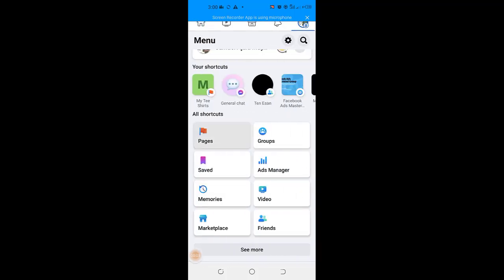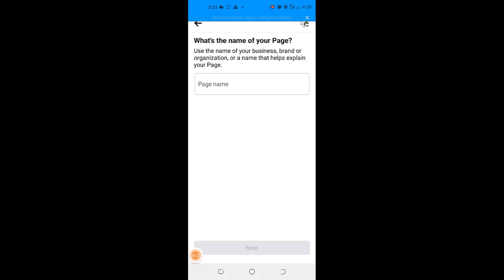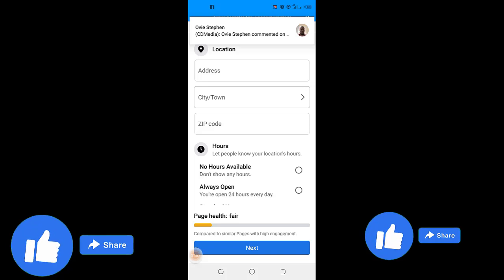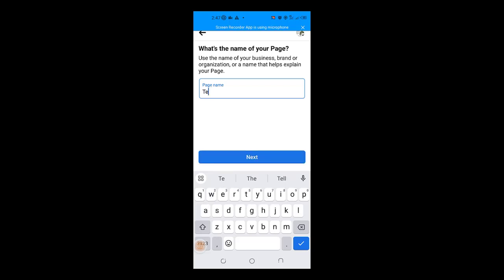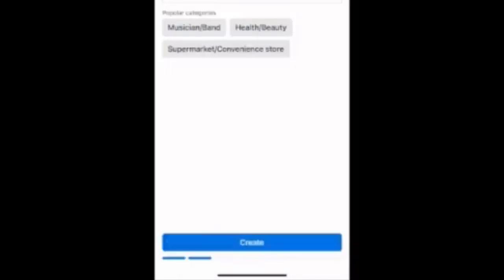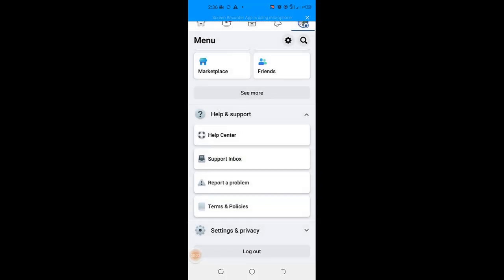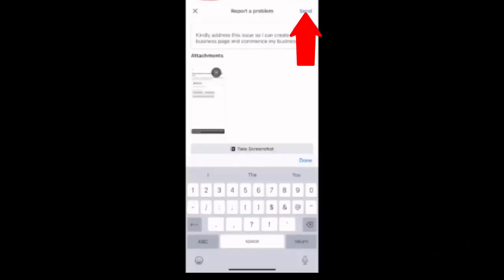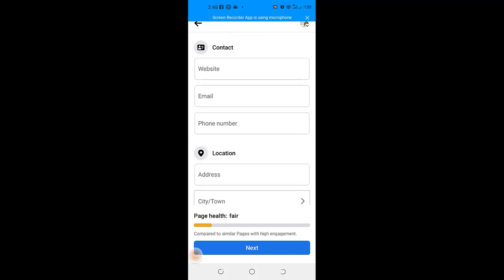You Have Created Too Many Pages Recently Please Try Again Later FIXED!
If you are not able to create Facebook Page in 2023 because Facebook always shows you the notification:  You Have Created Too Many Pages Recently Please Try Again Later, then this is the solution to the problem!

cannot create page, you have created too many pages in a short time. please try later
you have created too many pages recently. please try again later
you have created too many pages in a short time. please try later